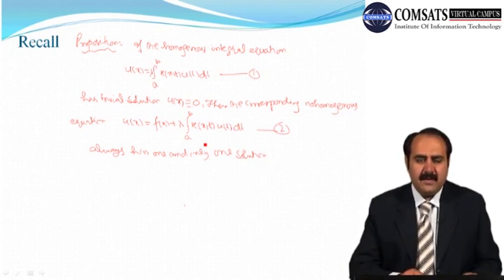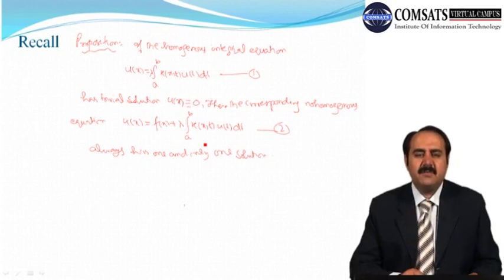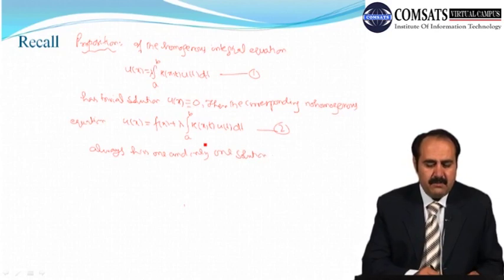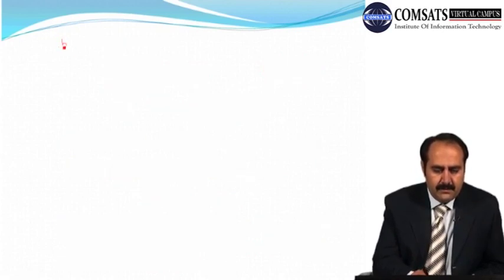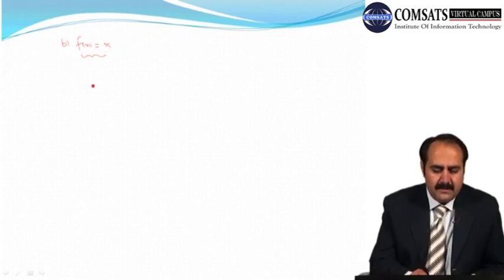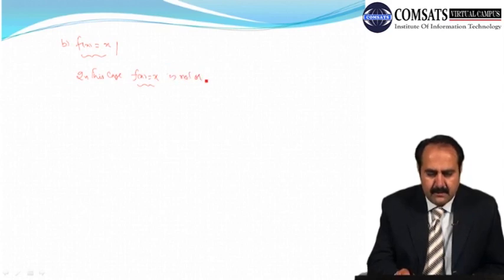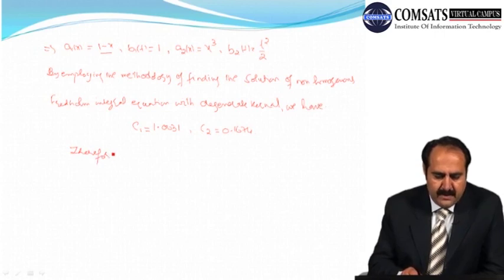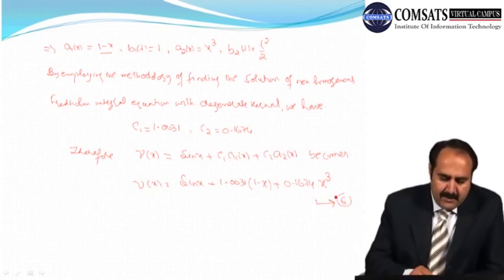Integral Equations in Hindi Urdu MTH471 LECTURE 22